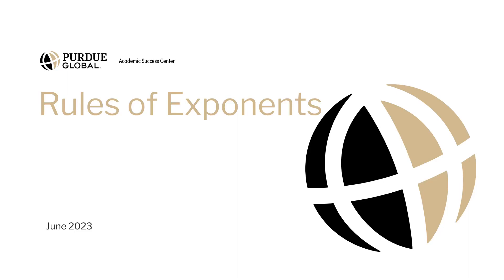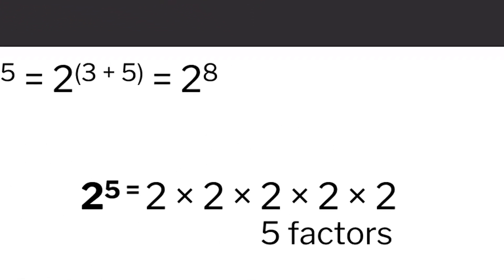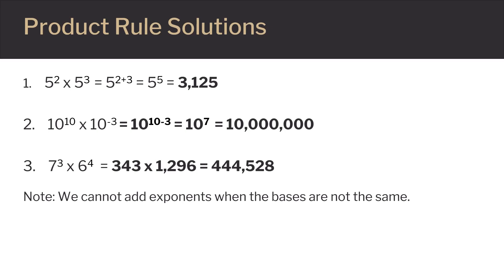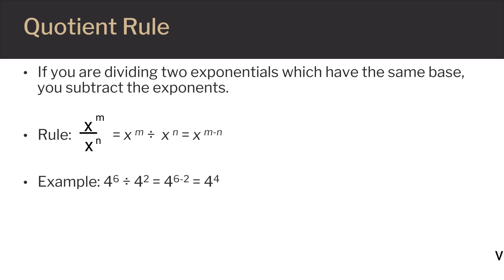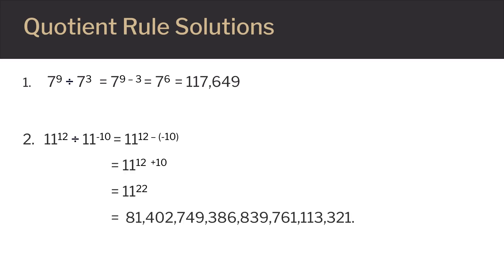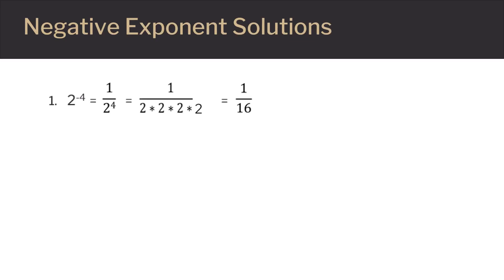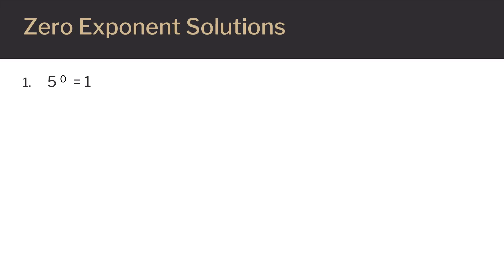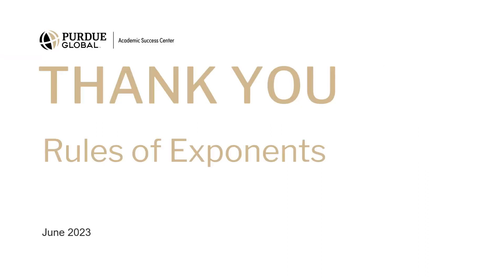Rules of Exponents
This Math Center video supports lessons on exponents in both math and science. It explains the product rule, quotient rule, negative exponent rule, and zero exponent rule. Here is the link for the online scientific calculator that is mentioned